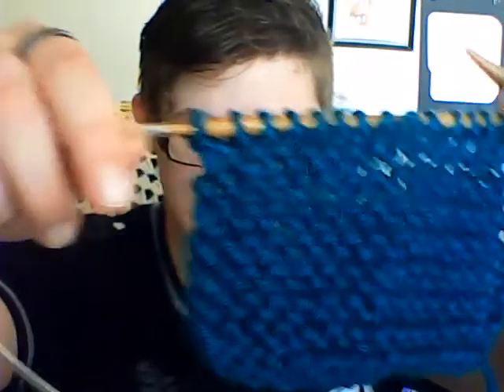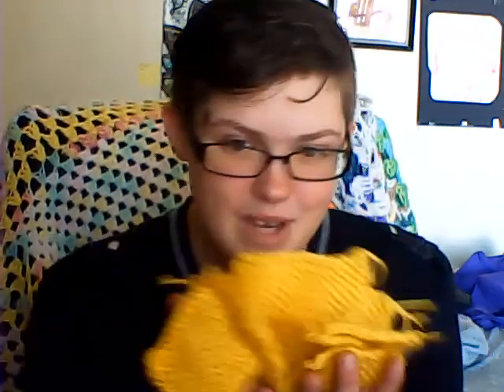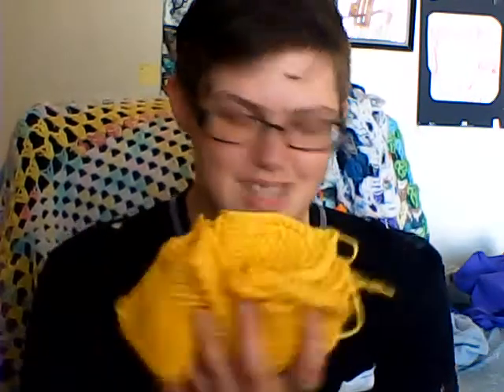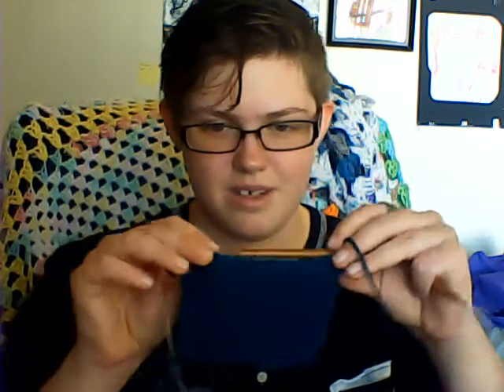WIP Wednesday!: Still too much on my plate...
I still have a ton of projects I am working on (three) and I am slowly making my progress through these little squares for my baby blanket that I am working on! I need to finish it soon, to be honest...